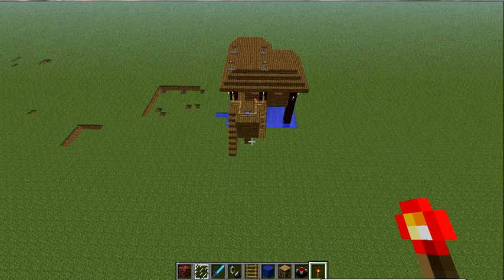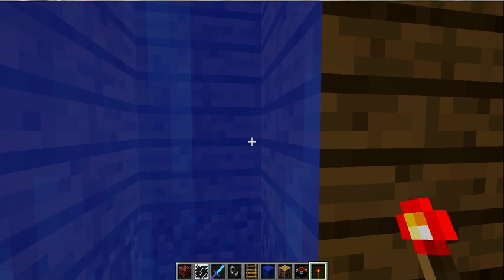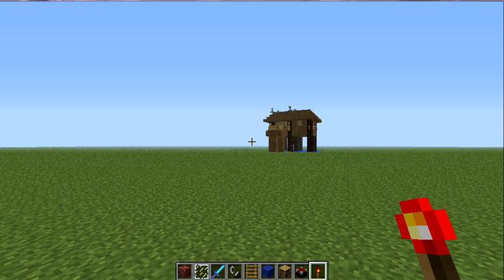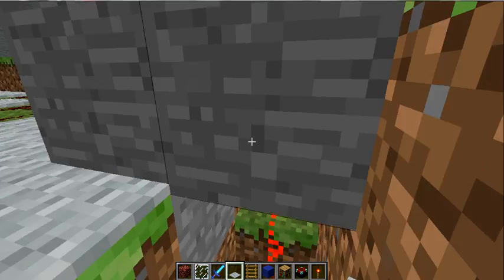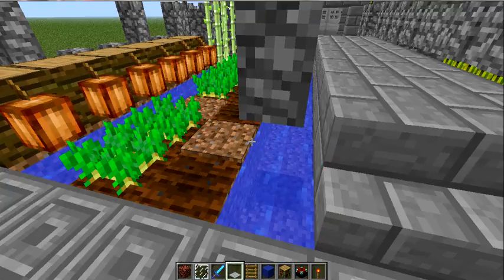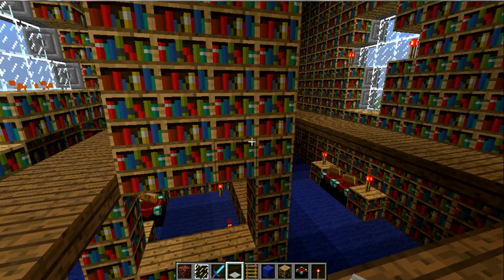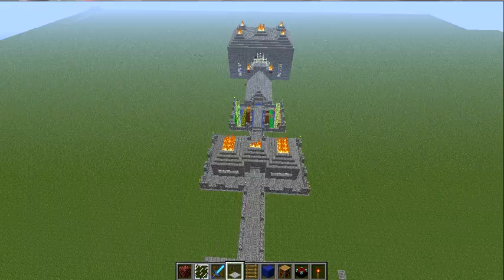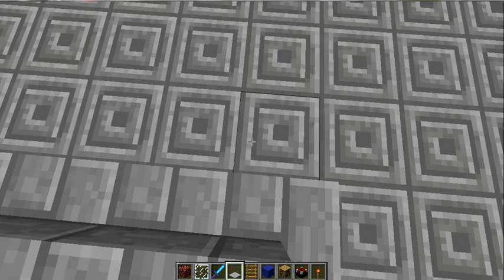LETS BUILD WITH TW1ND3STR0Y3R-Witch hut and house intro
Hello guys TW1ND3STR0Y3R here with a new minecraft series LETS BUILD were i build stuff for no reason or stuff you guys ask me to please do mind the lag idk what is wrong ill have to take a look at it but enjoy :)

p.s. i mention i started the remodel of the witch hut ...ya sorry but i lost the video